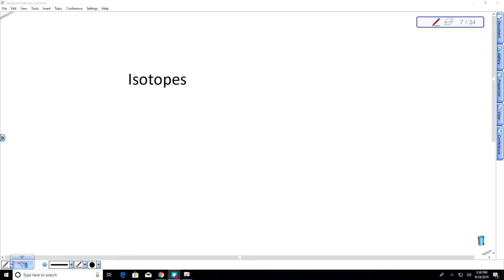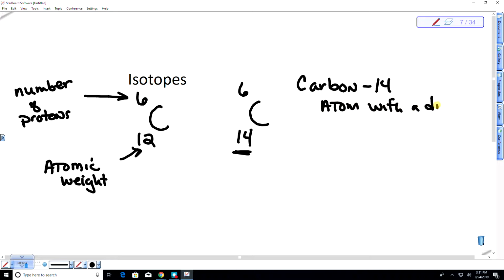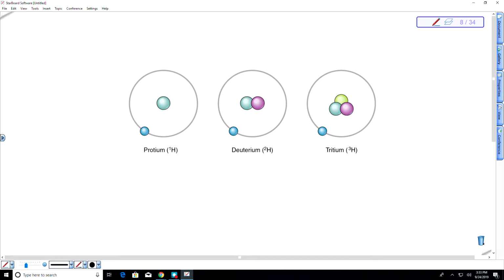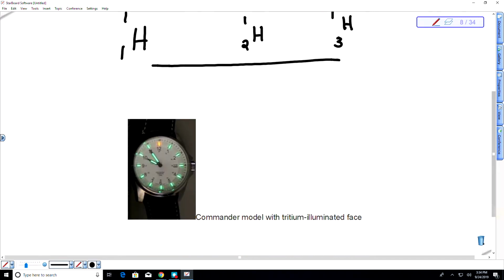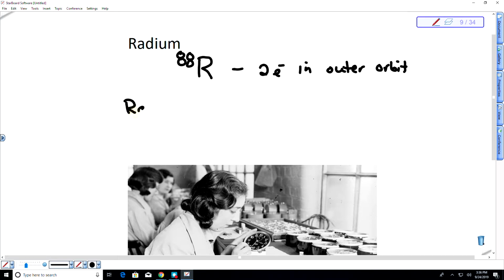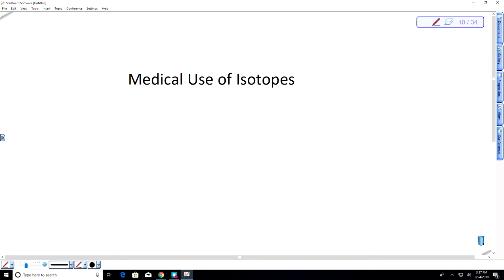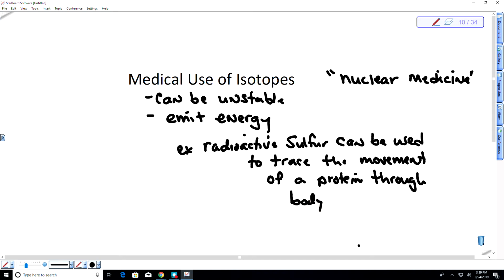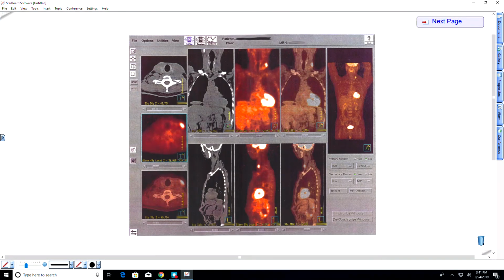Isotopes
This is a short lecture to accompany the Openstax OER Biology Text